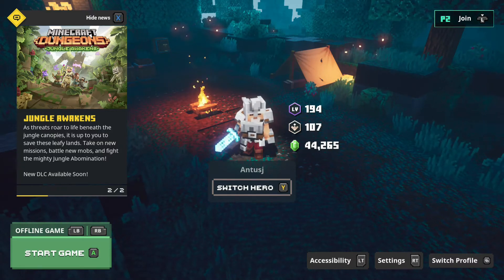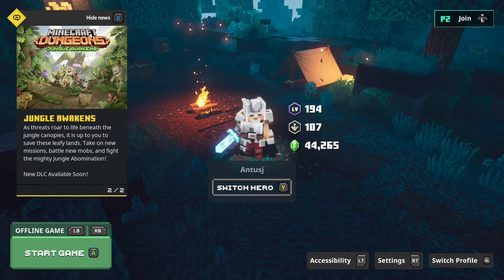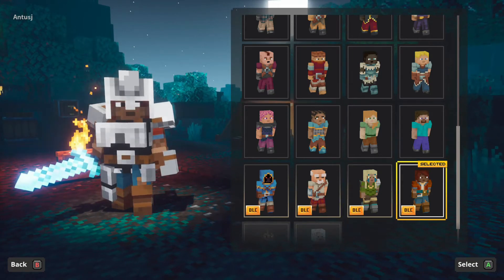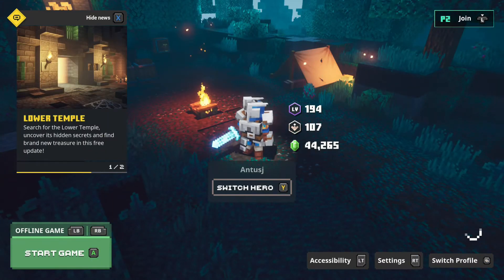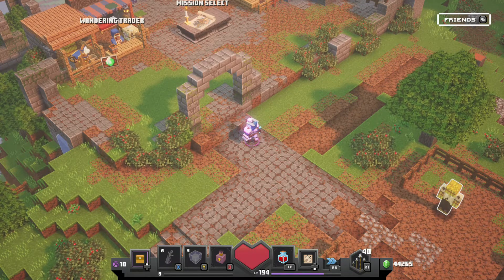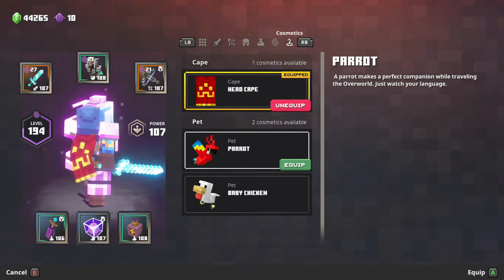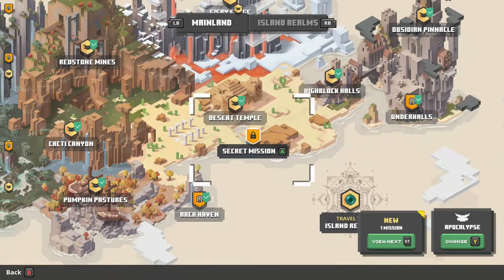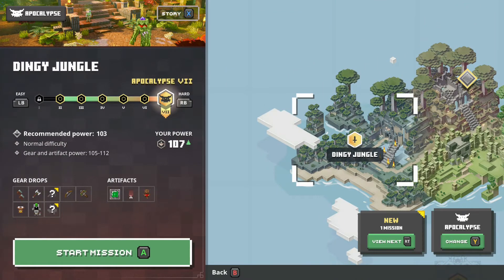Minecraft Dungeons Whats New With The Jungle Awakens DLC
new stuff in dungeons

Xbox- Antusj